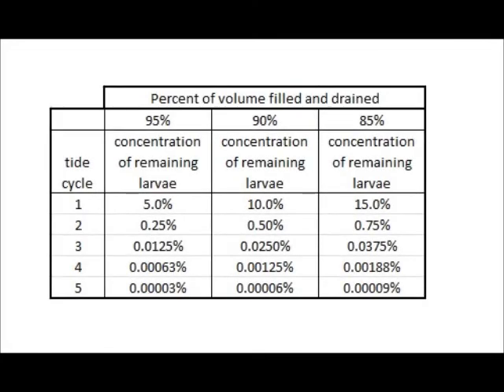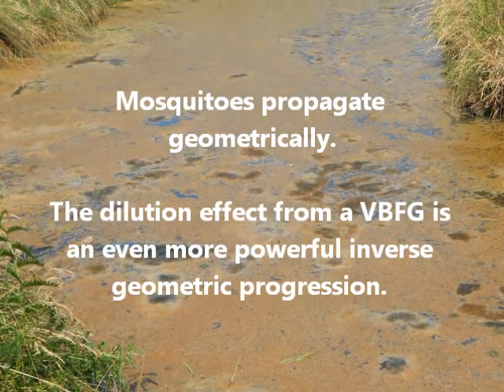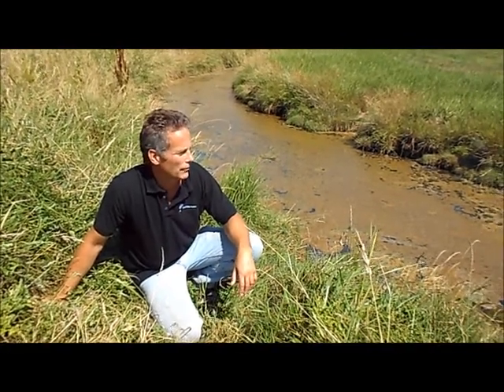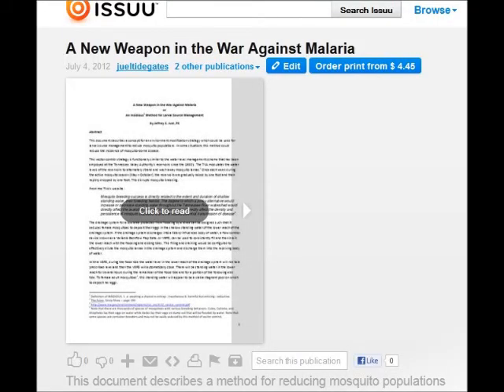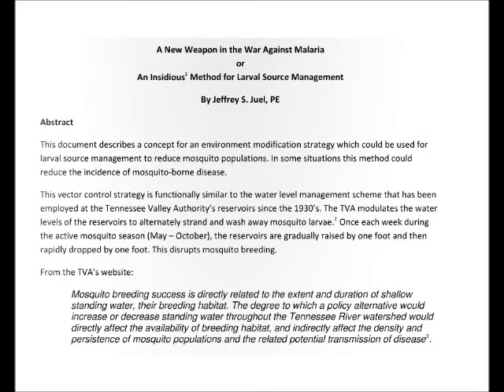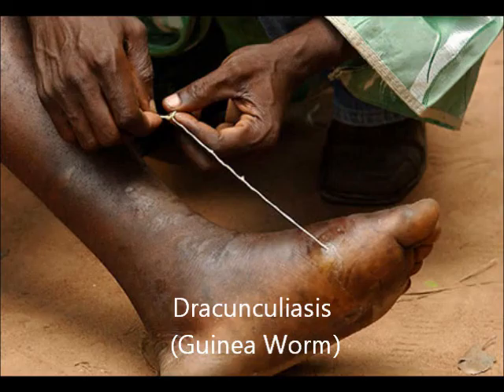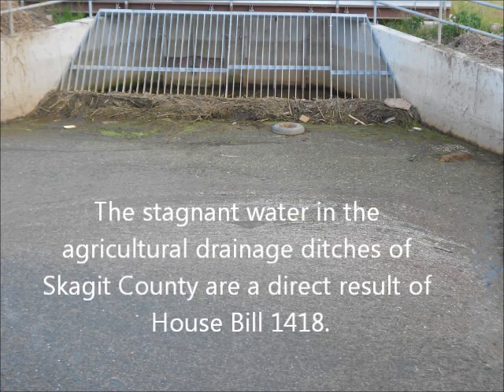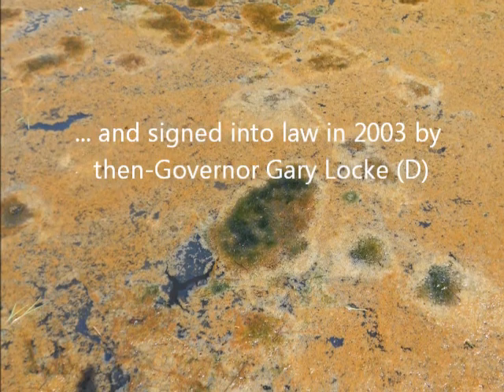Mosquitoes and tide gates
Tide gates from Juel Tide Gates (VBFG's) can be used to reduce mosquitoes and other vectors for a number of serious diseases.